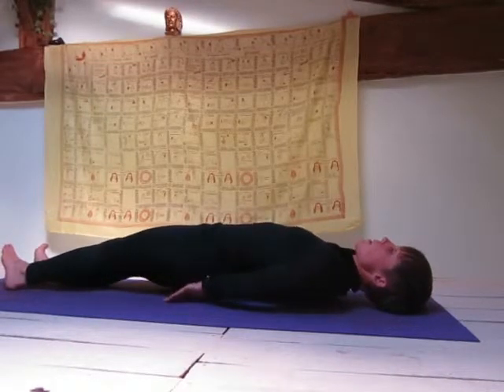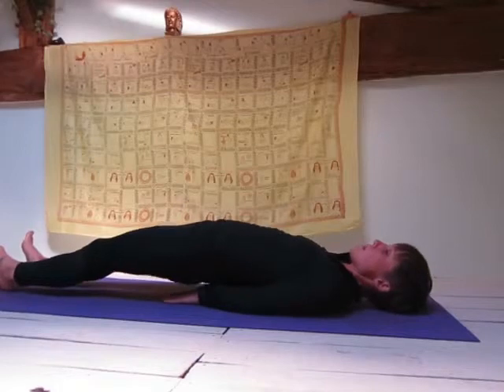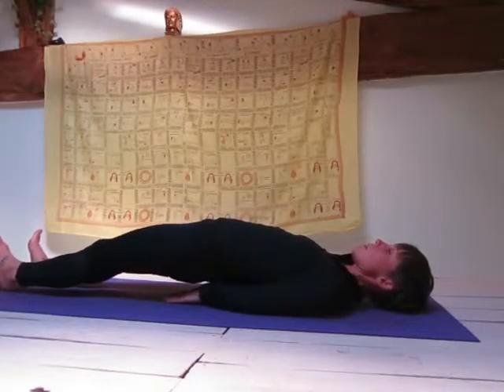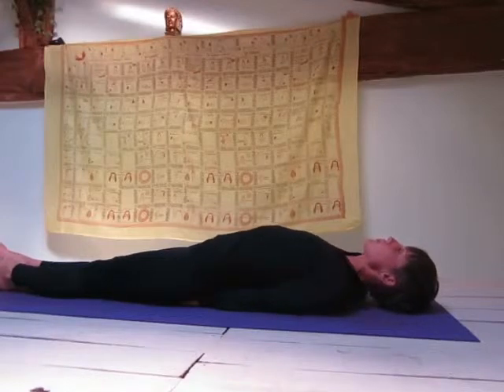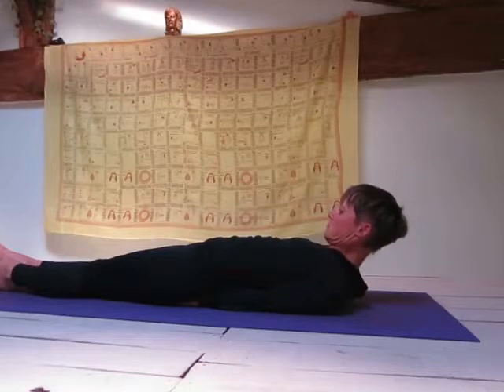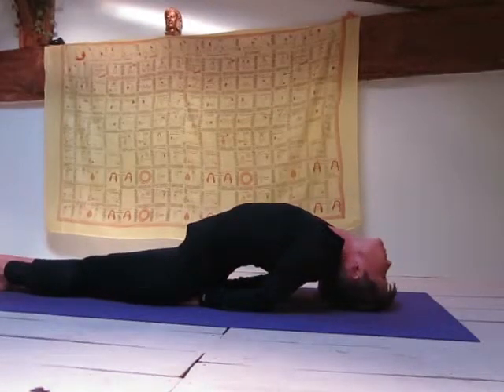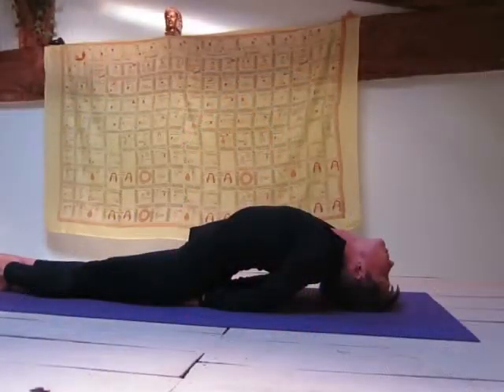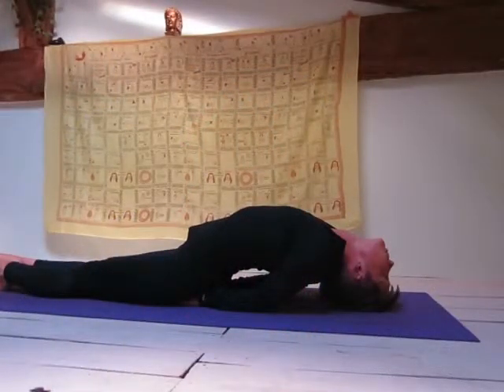Fish Pose (Matsyasana)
How to practice Fish Pose (Matsyasana)